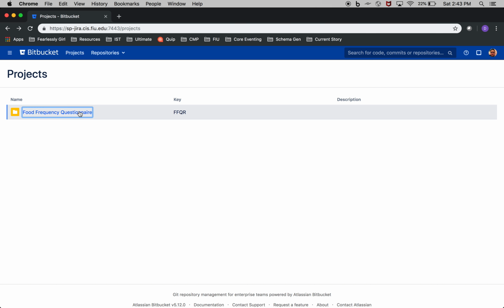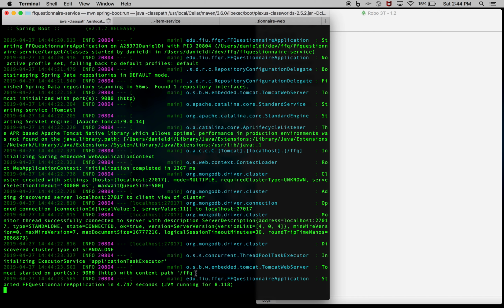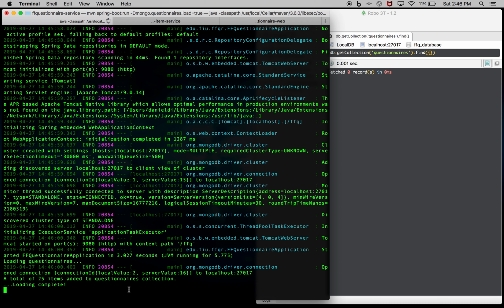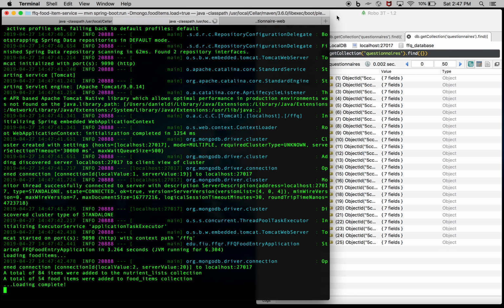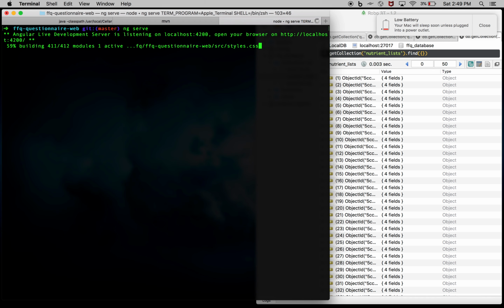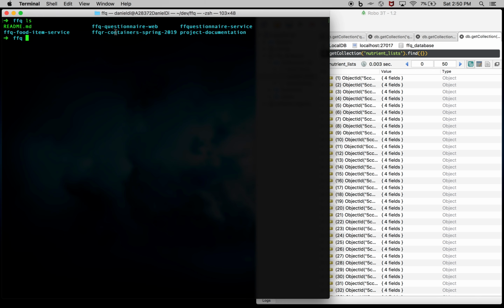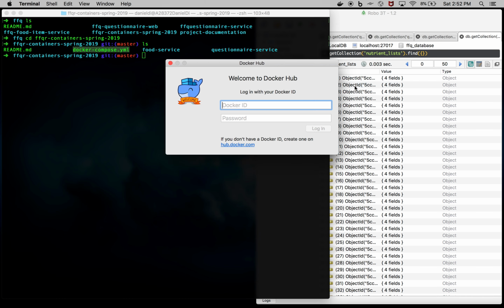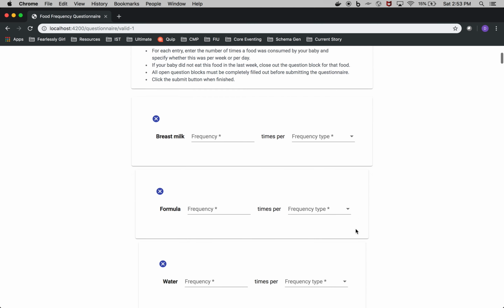FIU SCIS-2019Spring-FFQR-InstallMaintenanceGuide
FFQR System installation and maintenance video.